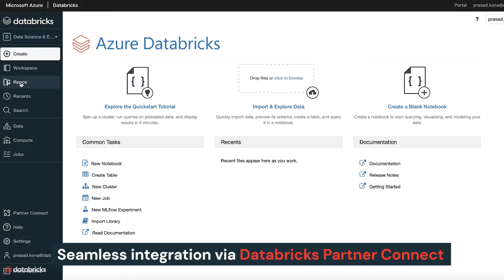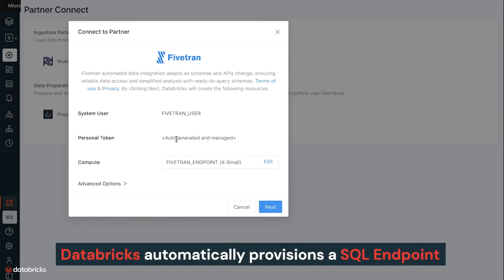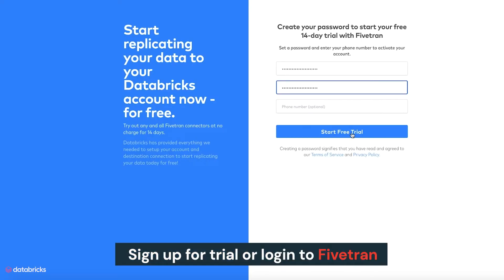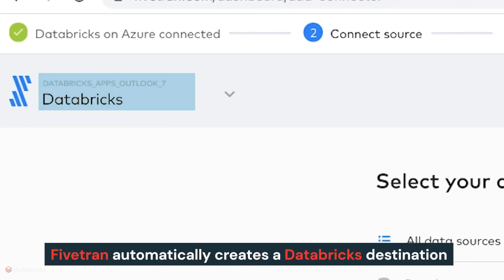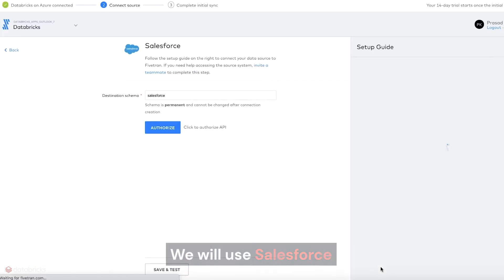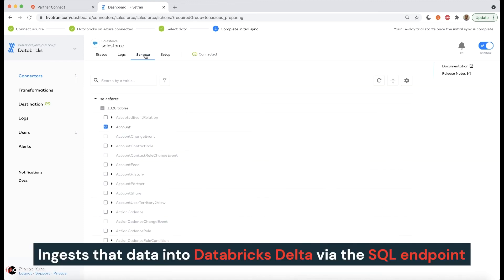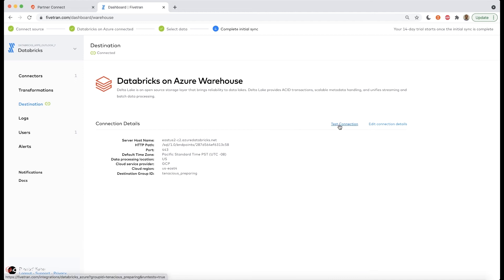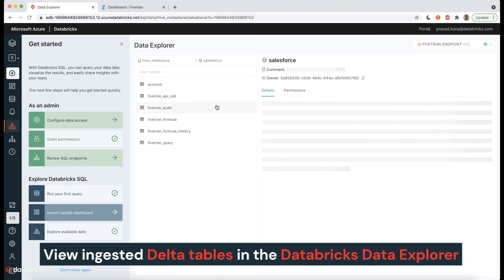Databricks Partner Connect: Fivetran Demo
Fivetran is excited to be one of the first partners to join Databricks PartnerConnect! As the first data lakehouse ecosystem, Partner Connect eliminates the complexity of centralizing enterprise data + AI tools by offering seamless integrations with their Databricks lakehouse across clouds.